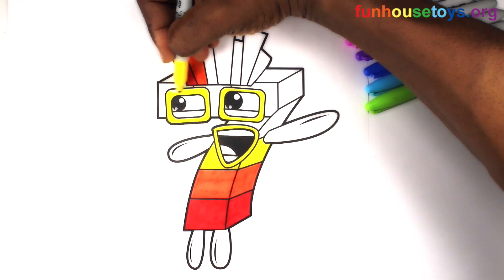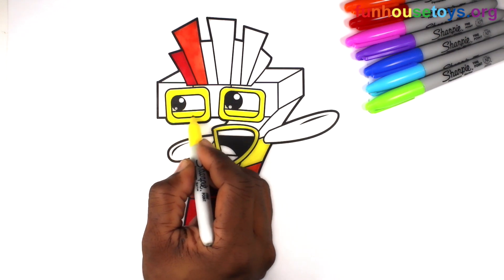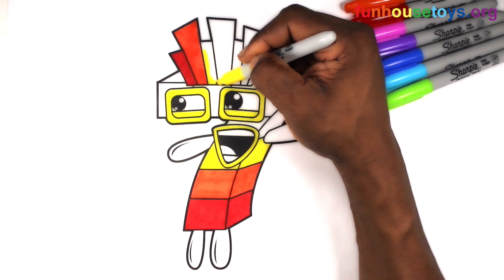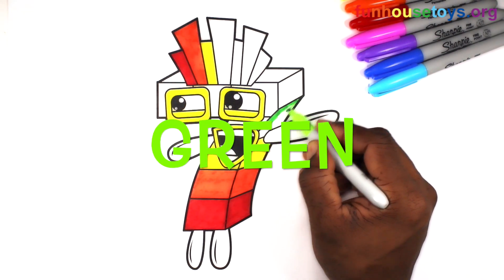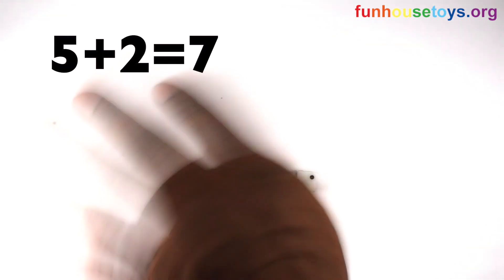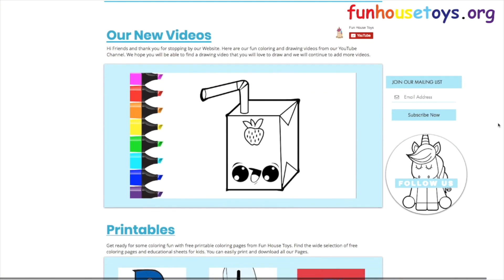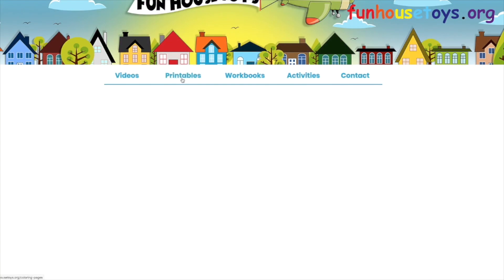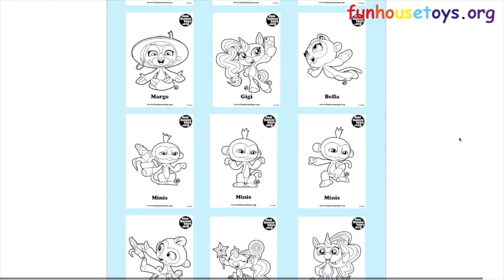New Numberblocks 7 | Number Seven - Learn to Count - Fun House Toys Coloring for Kids